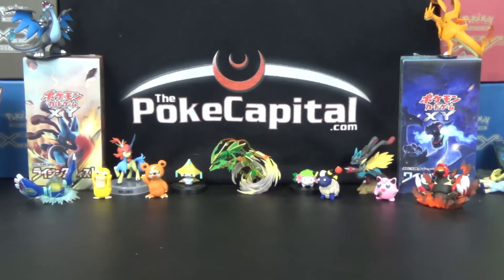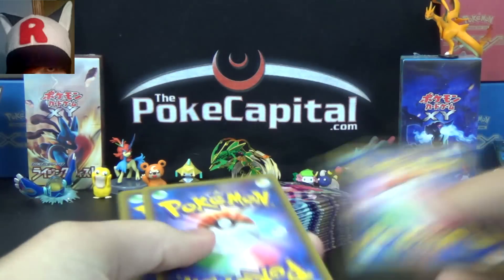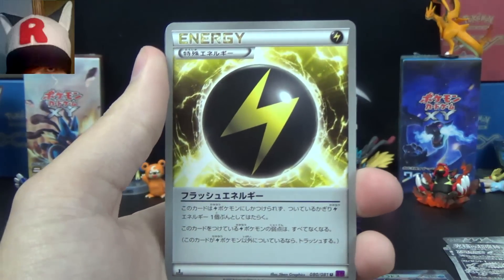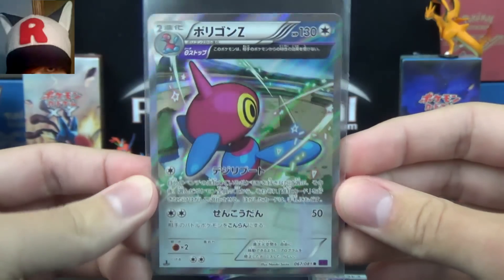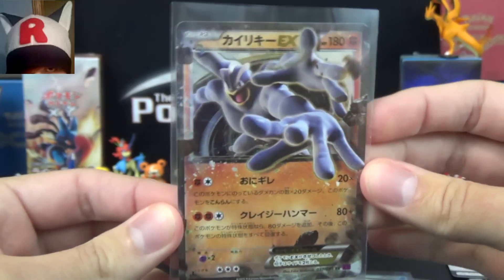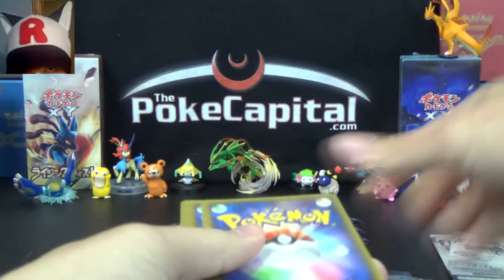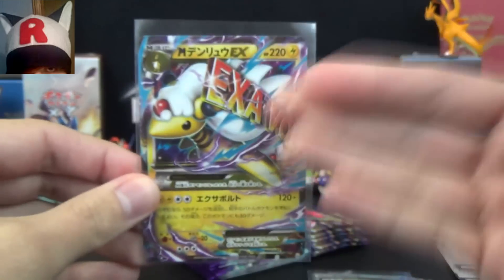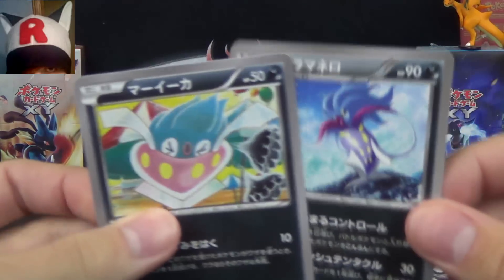Pokemon Cards Bandit Ring Booster Box Opening Battle vs Sora Pokeball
Today's Pokemon Cards opening is from a Bandit Ring Booster Box, the newest Japanese set release! Better yet, it is a battle against partner sorapokeball! You can find her half of the battle ... after you have watched both (and subscribed to us both if you aren't already!) let us know in the comments who you think had the better box. As such, don't read the comments until after you have watched both or you may encounter spoilers!